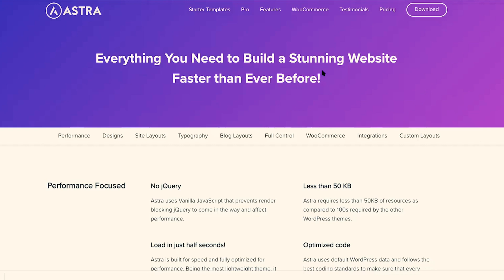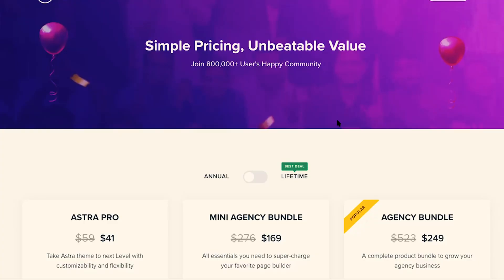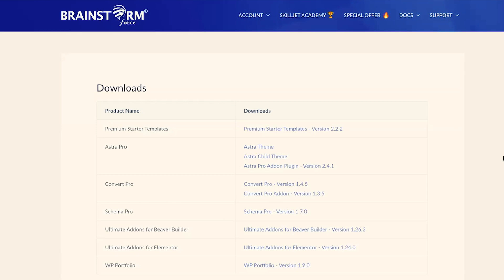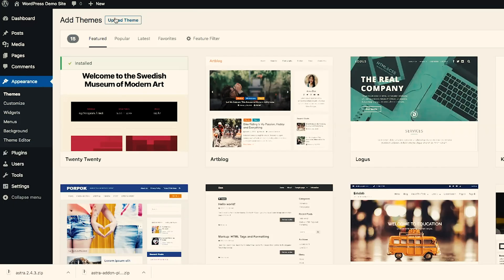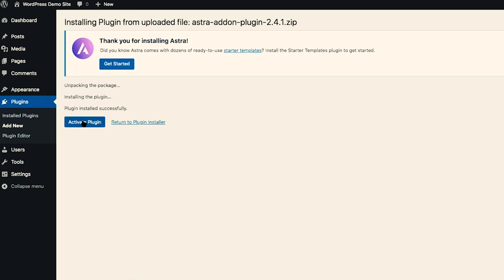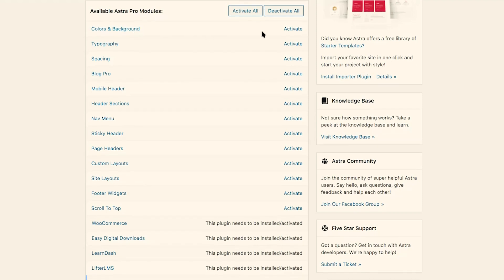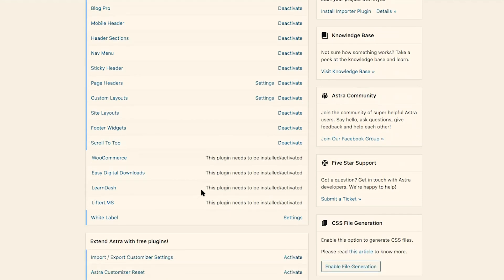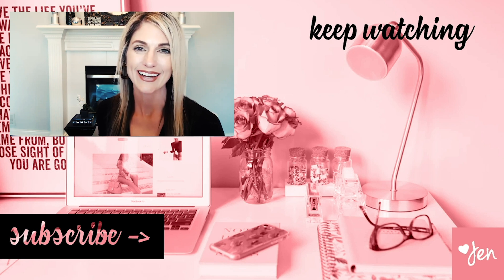How to Install ASTRA PRO ADDON plugin WordPress Website: ASTRA WORDPRESS THEME Tutorial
Wondering how to install Astra PRO add-on plugin on your WordPress website? You will learn how to download and install Astra PRO so that you can start taking advantage of all the amazing options that are available when you upgrade.

01:27 - What is Astra theme?
03:15 - How much does Astra PRO cost?
04:29 - What if it doesn't work for me? Does Astra PRO offer a guarantee?
04:56 - Where do I go to download the Astra PRO plugin after I buy it?
06:12 - How do I install the Astra theme?
07:26 - How do I install the Astra PRO plugin to my website?
09:01 - Where do I find my Astra PRO license?
09:57 - Where do I activate the Astra PRO modules?

ABOUT THIS VIDEO: In this video, Jennifer Franklin, host of the WordPress Made Easy Show explains how to download and install the Astra WordPress theme and Astra PRO add-on plugin in 2020. The problem is you’ve heard so many great things about the Astra PRO WordPress theme, but you’re not sure how to install the Astra PRO add-on to your WordPress website. The good news is in this video you will learn how easy it is to download and install the Astra PRO addon to your WordPress website so that you can start taking advantage of all the amazing options that are available when you upgrade.

Jennifer Franklin is also a participant in the Amazon Services LLC Associates Program, an affiliate advertising program designed to provide a means for sites to earn advertising fees by advertising and linking to Amazon.com. *Amazon and the Amazon logo are trademarks of Amazon.com, Inc., or its affiliates.

More info about the Amazon Associates Program can be found